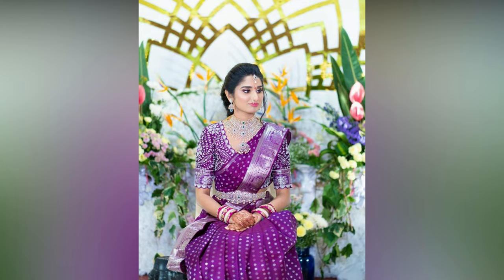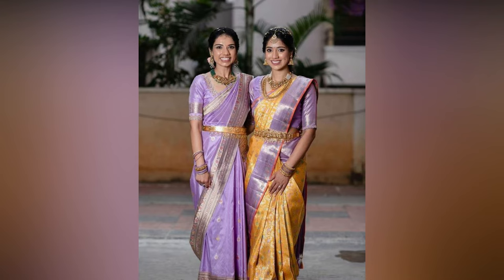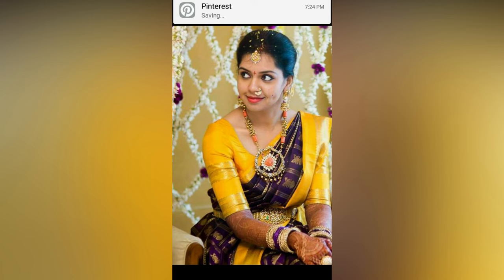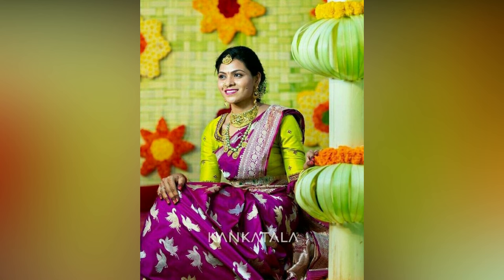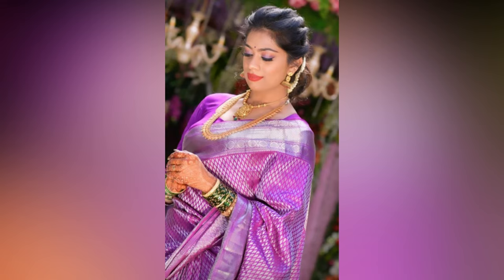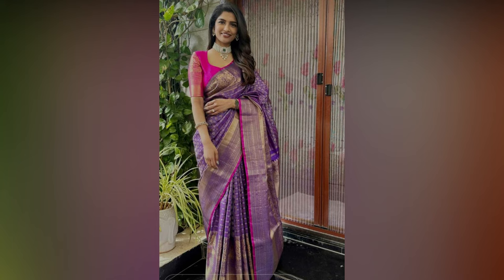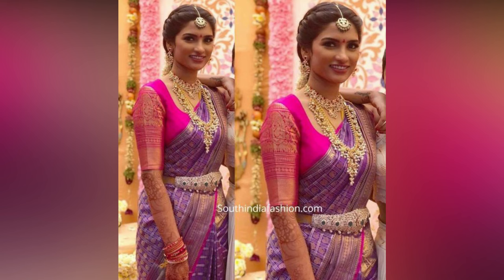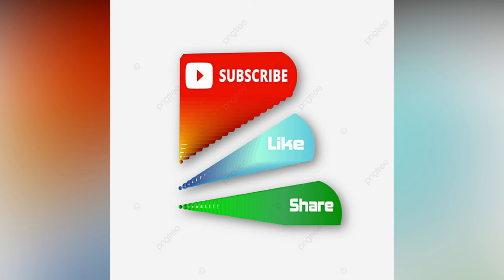Purple Saree Styling Ideas 2024|| Best Purple Saree Makeup Look || Amazing Purple Saree Styling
contrast blouse for red saree
contrast blouse for purple saree
contrast blouse for maroon saree
contrast blouse designs for silk sarees purple silk saree
purple silk saree blouse designs
purple silk saree with contrast blouse
purple silk saree makeup
purple silk saree matching blouse
purple silk saree collection
purple silk saree with red blouse
purple silk saree haul
purple silk saree review
purple silk saree with purple blouse
purple silk saree with green blousepurple saree
purple saree for haldi ceremony
purple saree makeup
purple saree matching blouse
purple saree purple blouse designs
purple saree matching jewellery
purple saree teacher comedy
purple saree polling officer
purple saree review
purple saree collection
purple saree hairstyles